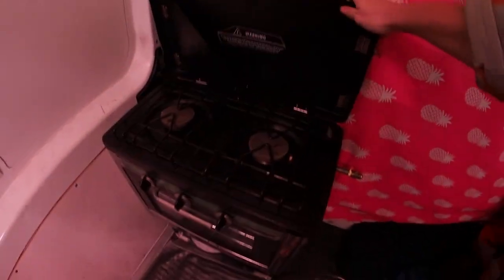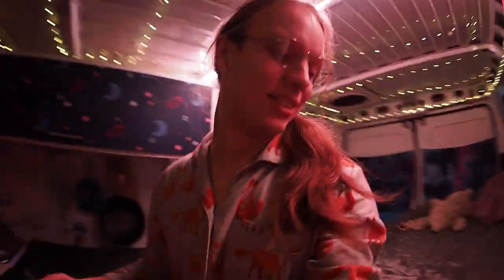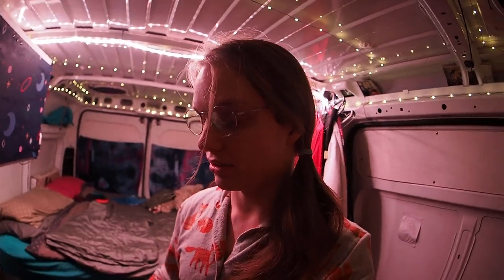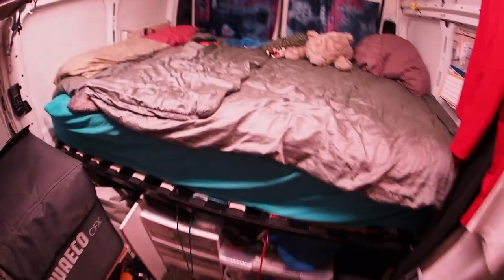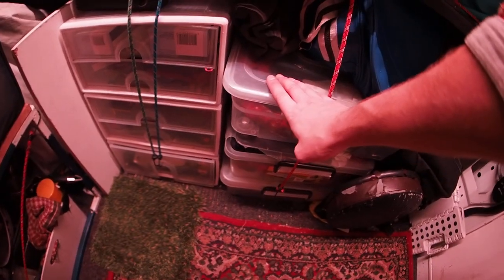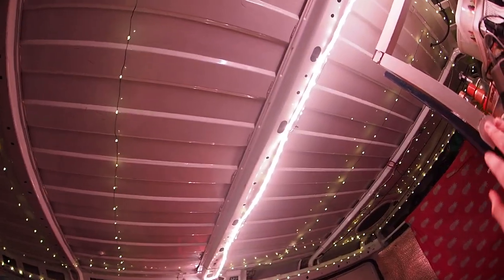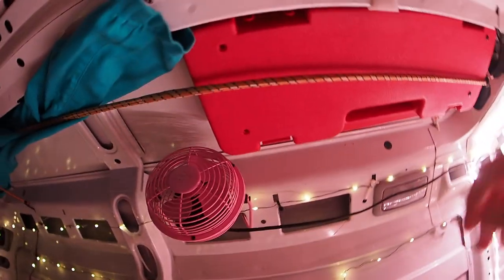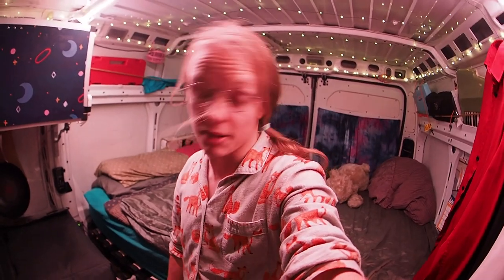Quick vanlife tour!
VEDA 9
Here's just a quick tour of the inside of the van that I live in!